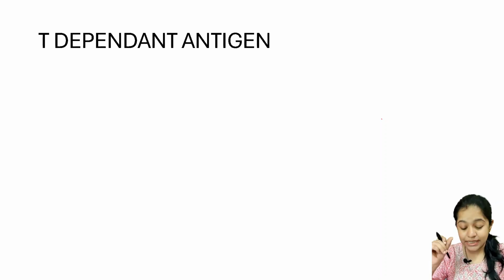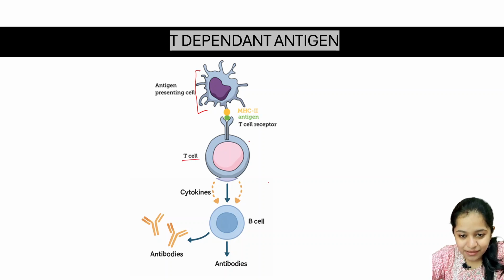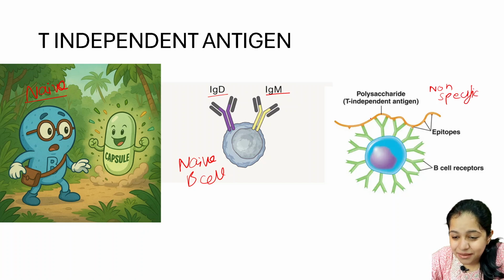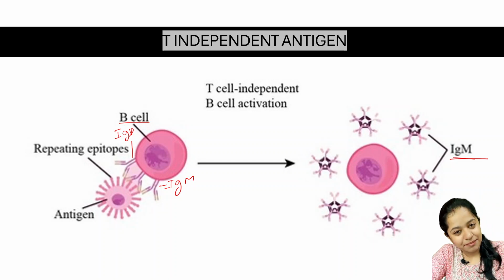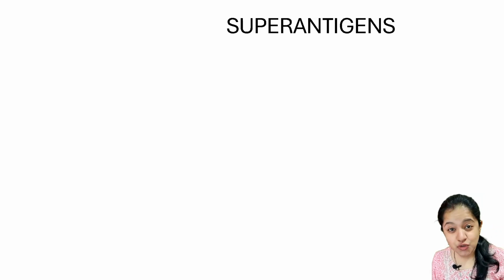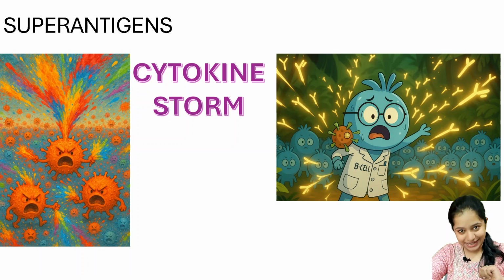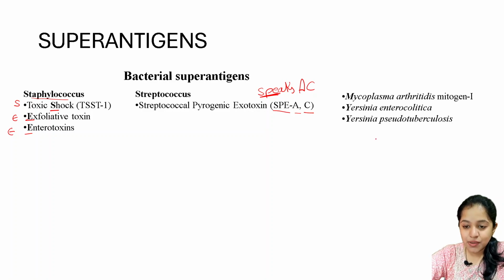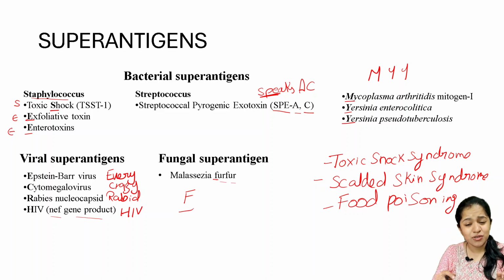T-Dependent vs T-Independent vs Superantigens | Immunology Made Easy MBBS, NEET PG, FMGE, USMLE, MD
Welcome to Immune City !
In this video, we break down T-dependent antigens, T-independent antigens, and Superantigens using a fun superhero/supervillain analogy.

✔️ Understand how TD antigens follow protocol through APC → T cell → cytokines → antibody production.
✔️ See how TI antigens skip the system and ambush B cells → causing non-specific antibody firing.
✔️ Learn how superantigens hijack the immune system → trigger cytokine storm → and cause diseases like Toxic Shock Syndrome, Food Poisoning & more.

👉 Perfect for NEET PG, INICET, FMGE, MD & MBBS students.
📌 Immunology simplified. Never forget antigens again!